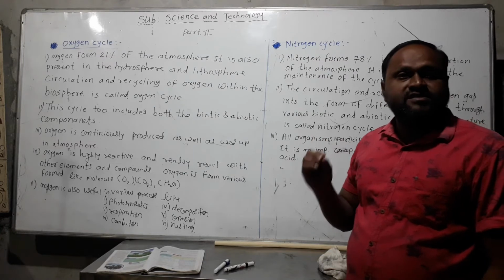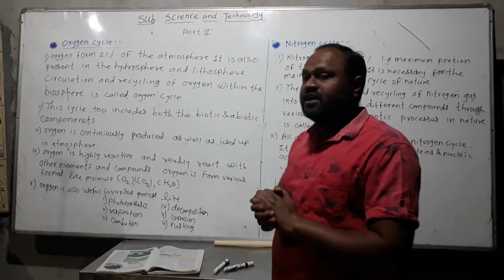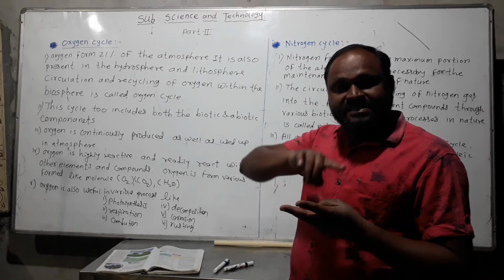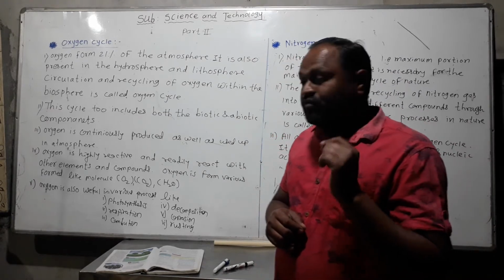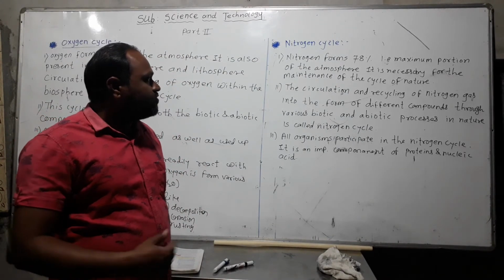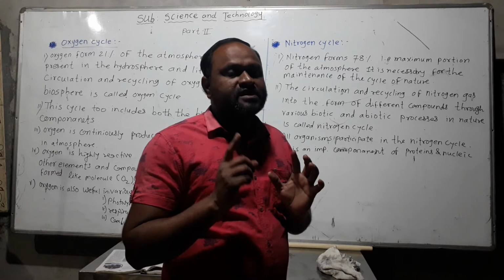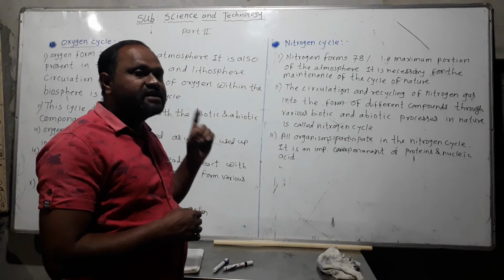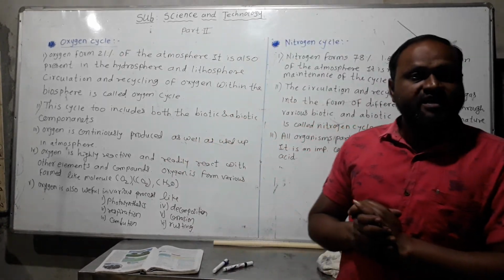energy flow in an ecosystem lecture 6